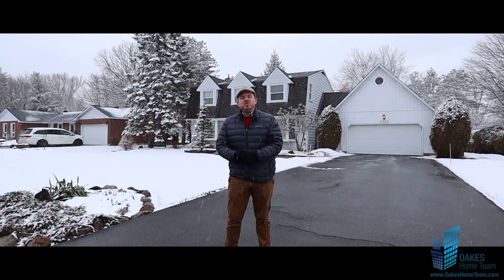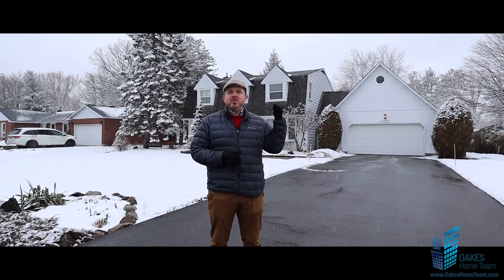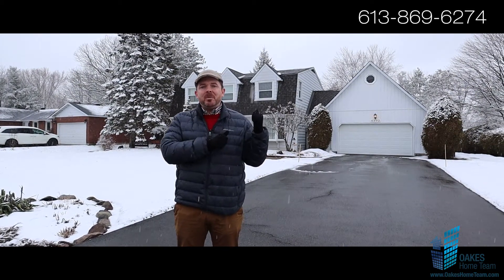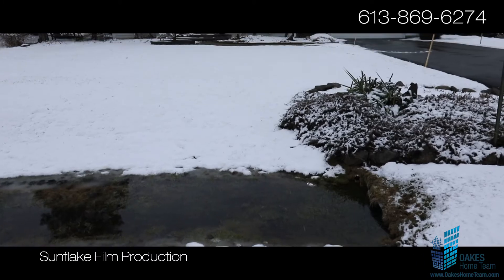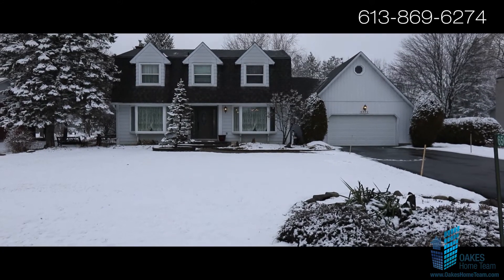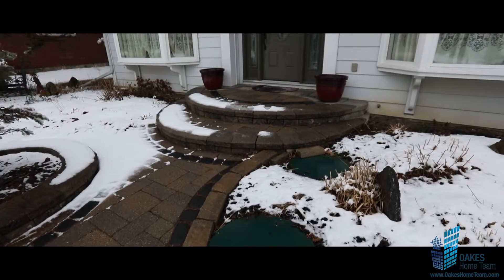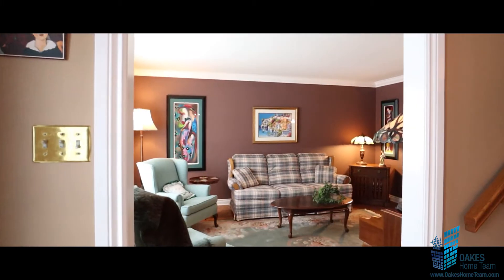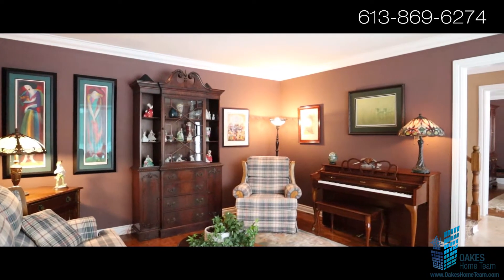6502 Bunker Road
Welcome to 6502 Bunker Rd, in the heart of Manotick South. This 4 bedroom, 2.5 bath detached home is in a prime location - on a quiet street and has no rear neighbours as it backs onto the 5th hole of the Carleton Golf and Yacht Club! The laneway can easily fit 6 cars and leads to the attached double car garage. The front and backyards are beautifully landscaped. The updated kitchen features granite countertops and stainless steel appliances. The second floor hosts 3 generous sized bedrooms with a full bathroom, plus an inviting master bedroom and attached 4pc ensuite. There is cove molding throughout the home. Only minutes from the Rideau River, don't miss your chance to own a part of this great neighbourhood. Drilled well and septic system. Upgrades include: Water Softener (2020), Furnace (2013), Fireplace (2013), AC (2010), Front Door (2010), New Kitchen (2008), New Powder Room (2008), Windows Back of House replaced (2008), Upstairs Windows replaced (2000), Bay windows are original, Roof replaced (1997).